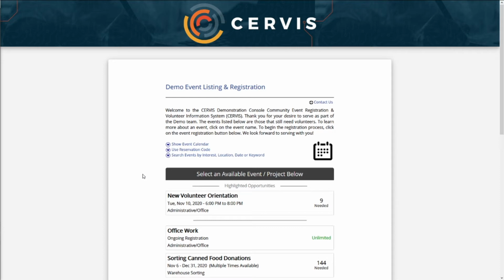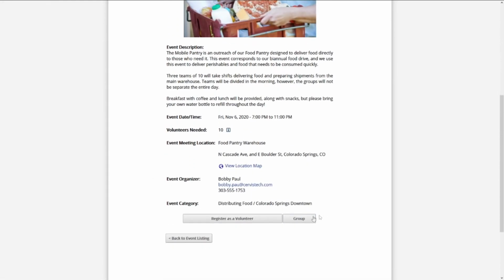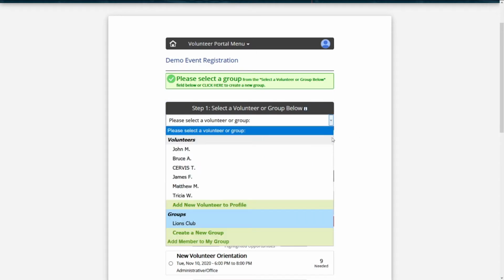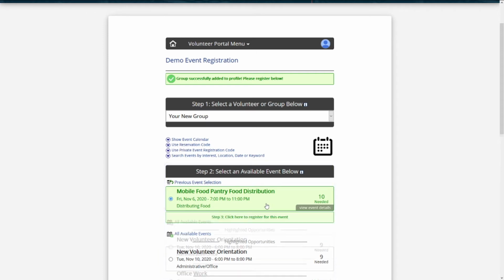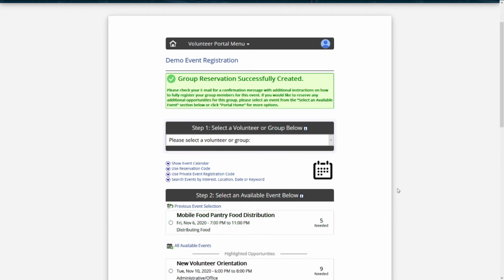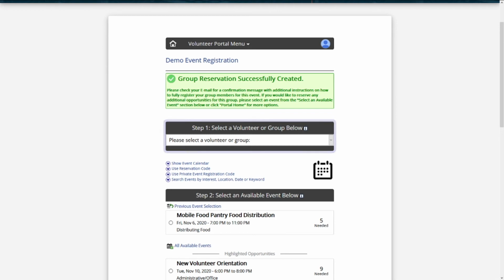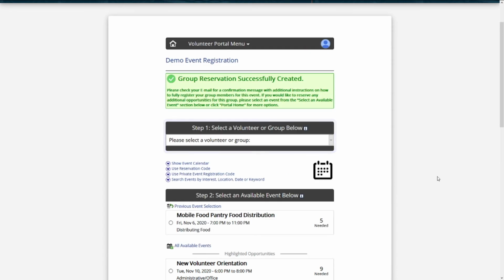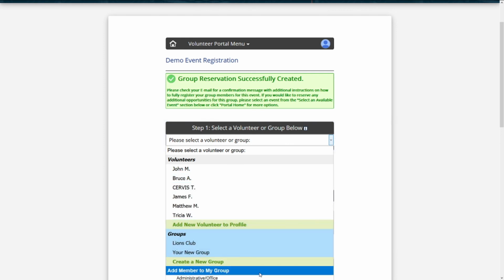Group Self-Scheduling - CERVIS Technologies